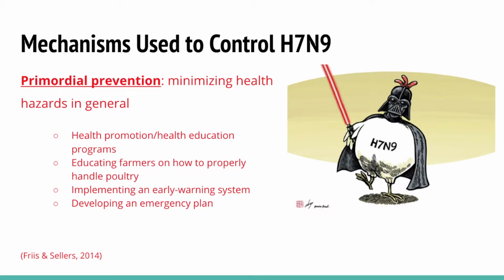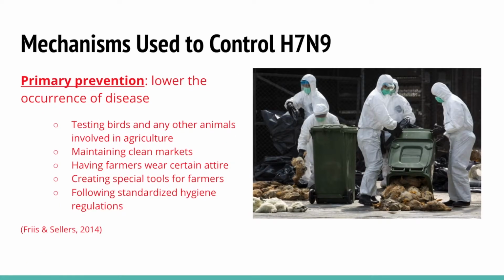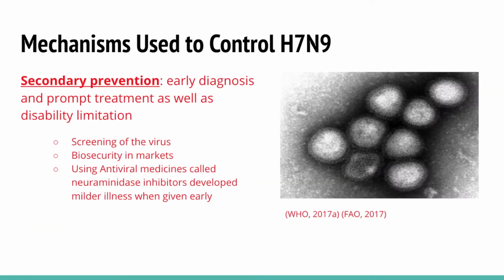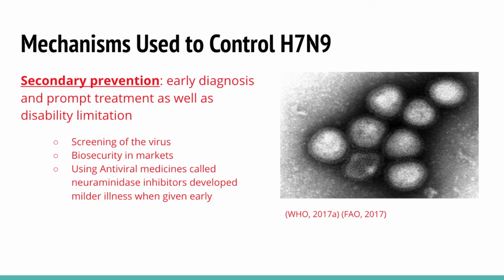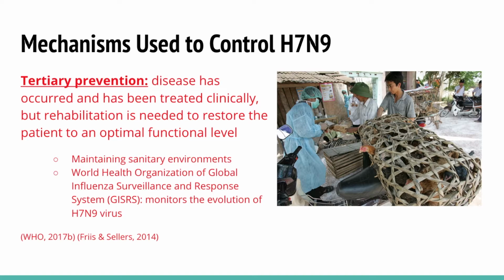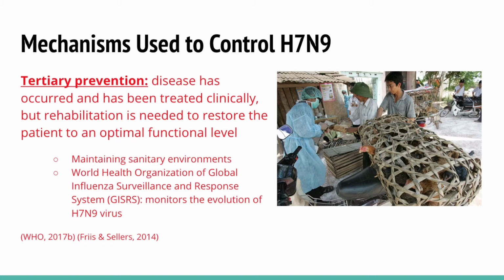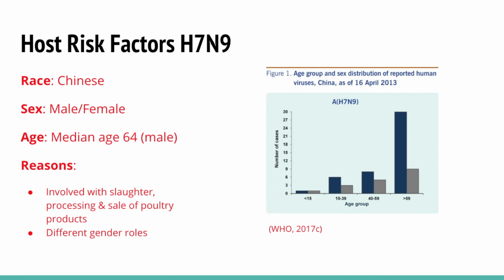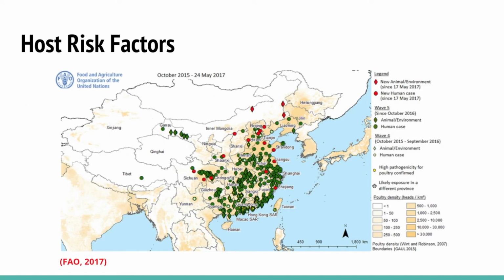HSC 400 H7N9 Mechanisms Used to Control & Risk Factors Gyanni